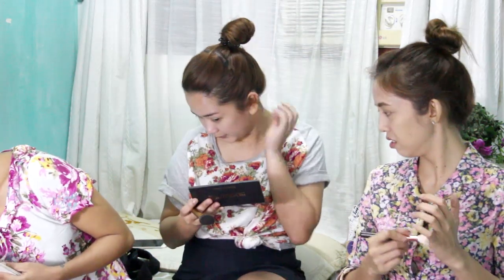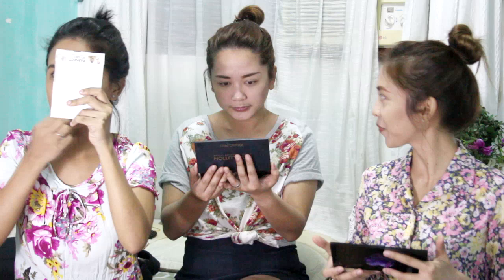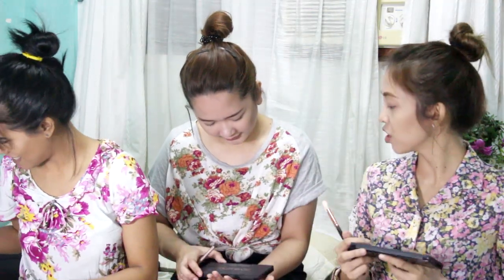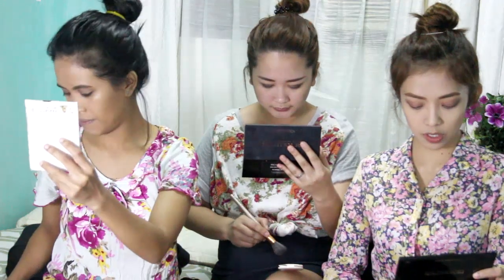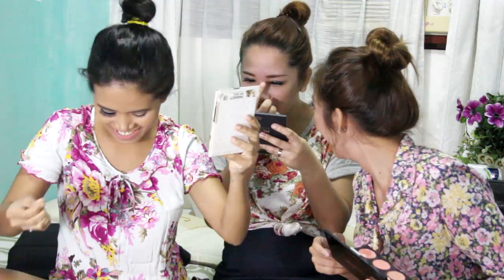One Minute Makeup Challenge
Long overdue video with my friends Kat and Diana. Sorry girls. haha
@xanapea on INSTAGRAM

SAMSUNG S3 and Canon EOS 700d for filming
Sony Vegas Pro 12 for editing